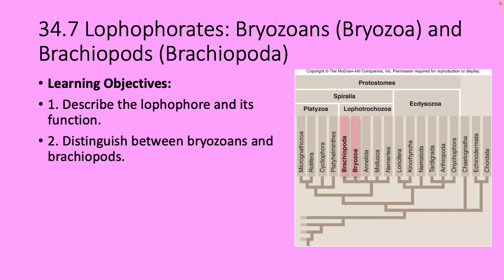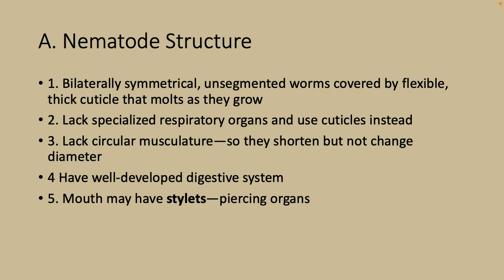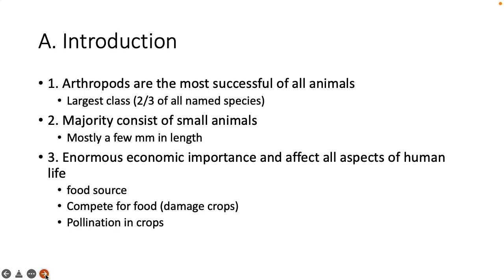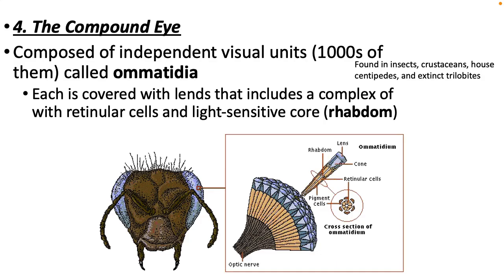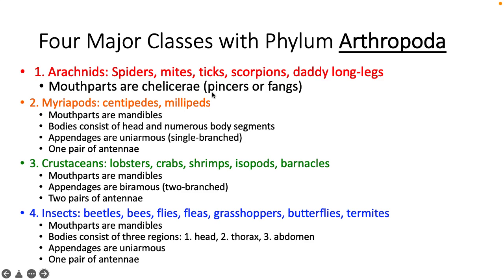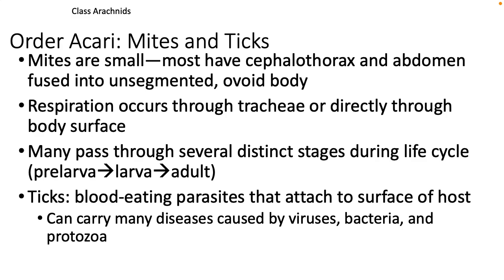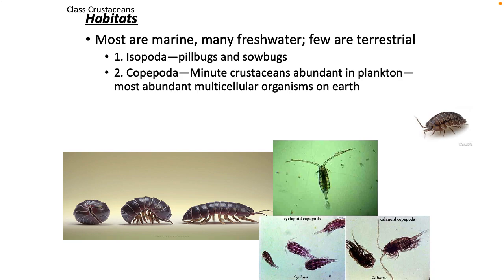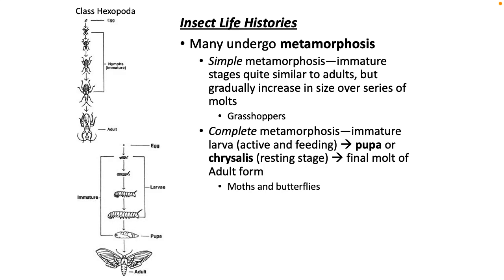Ch 34 Part 3